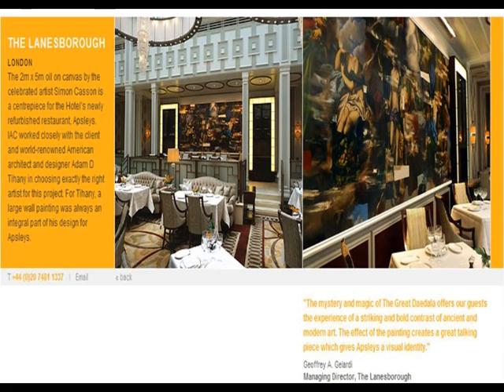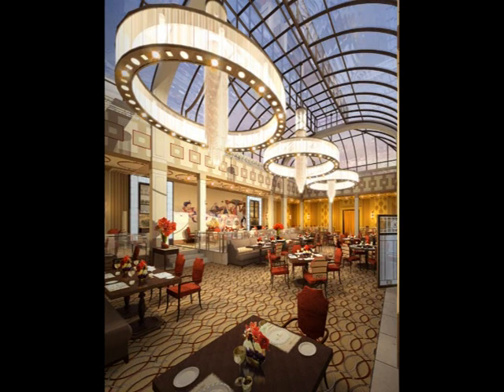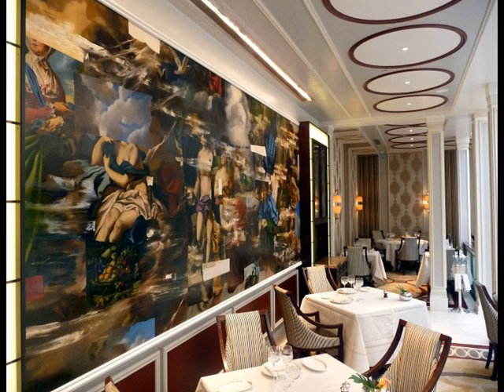Using art to change perceptions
MD Alex Heath (International Art Consultants) in discussion with architects Will Alsop (International Principal at Will Alsop - RMJM) and Paul Finch (Principal at Paul Finch and Associates) regarding Art and Architecture at the 'World Architecture Festival' in Barcelona, 3-5th November 2010